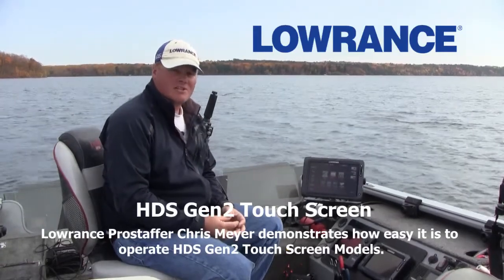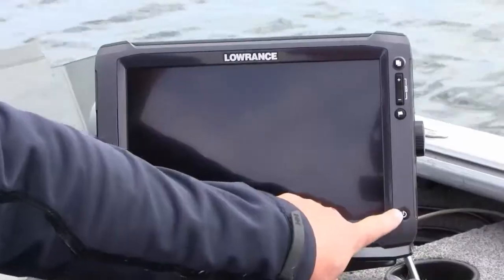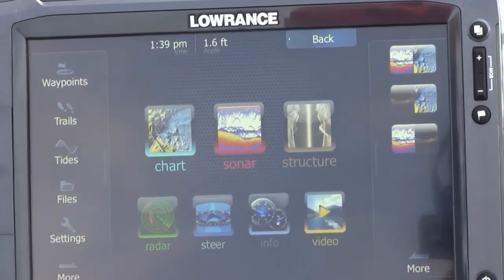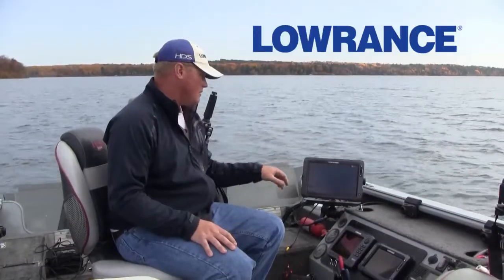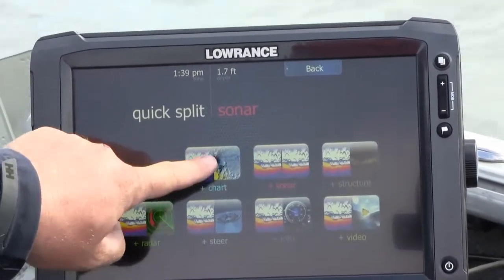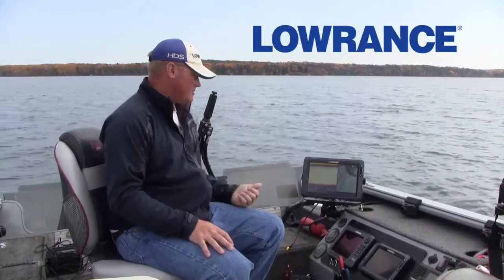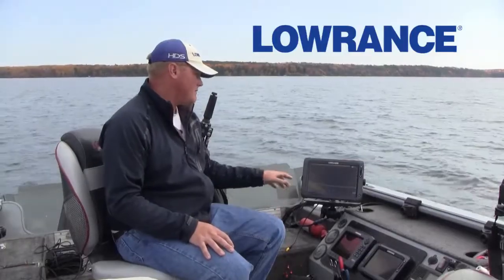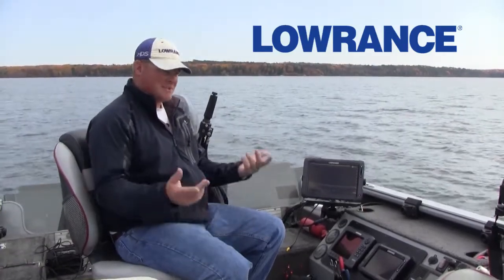Lowrance HDST Gen2 Touch Screen